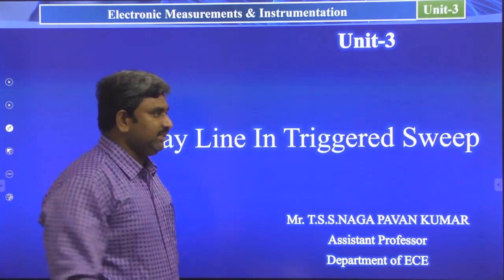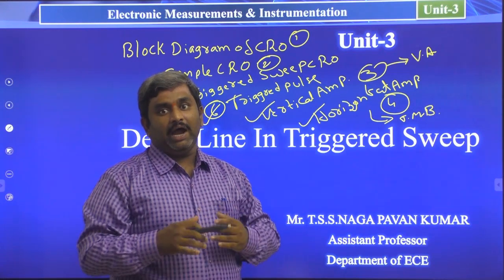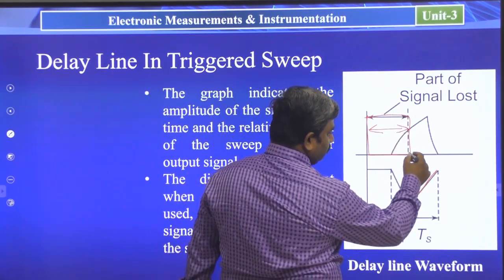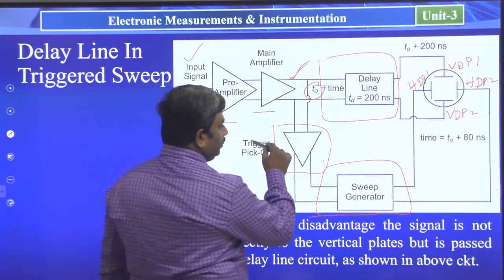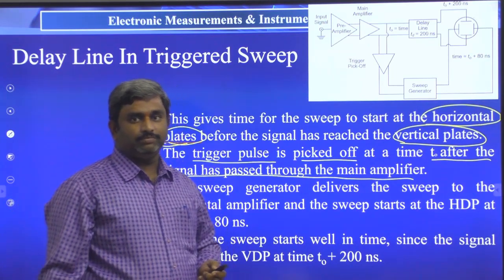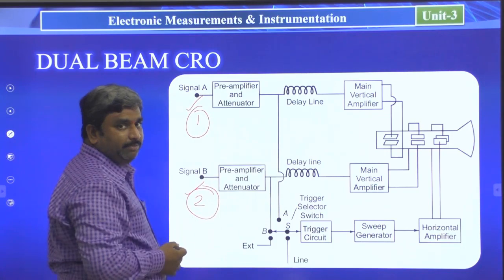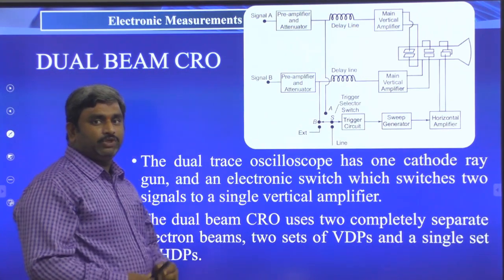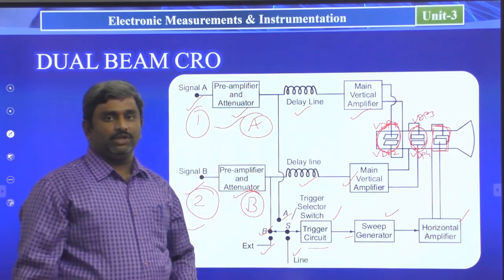EMI306 - Delay Line In Triggered Sweep, Sync Selector for Continuous Sweep CRO, DUAL BEAM CRO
Delay Line in Triggered Circuit, Sync Selector, Dual Beam CRO

The graph indicates the amplitude of the signal w.r.t. time and the relative position of the sweep generator output signal.
The diagram shows that when the delay line is not used, the initial part of the signal is lost and only part of the signal is displayed.
To counteract this disadvantage the signal is not applied directly to the vertical plates but is passed through a delay line circuit, as shown in above ckt.
This gives time for the sweep to start at the horizontal plates before the signal has reached the vertical plates.
The trigger pulse is picked off at a time to after the signal has passed through the main amplifier.
The sweep generator delivers the sweep to the horizontal amplifier and the sweep starts at the HDP at time to + 80 ns.
Hence the sweep starts well in time, since the signal arrives at the VDP at time to + 200 ns.

The sync selector is a 3-position switch, Int-Ext-Line.
Therefore, horizontal sweep can be synchronized with the signals coming from any of the three sources.

The dual trace oscilloscope has one cathode ray gun, and an electronic switch which switches two signals to a single vertical amplifier.
The dual beam CRO uses two completely separate electron beams, two sets of VDPs and a single set of HDPs.
Only one beam can be synchronized at one time, since the sweep is the same for both signals, i.e. a common time base is used for both beams.
Therefore, the signals must have the same frequency or must be related harmonically, in order to obtain both beams locked on the CRT screen, e.g. the input signal of an amplifier can be used as signal A and its output signal as signal B.